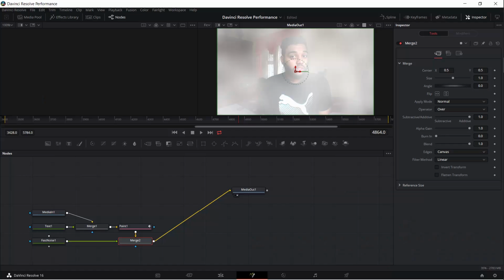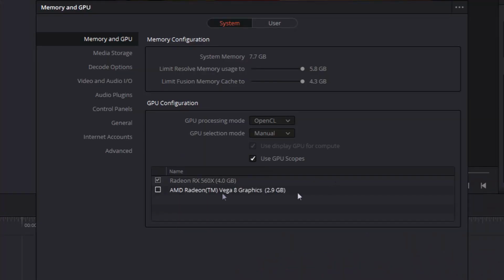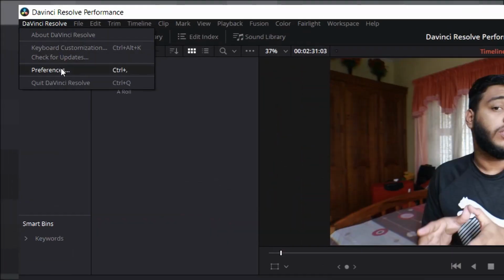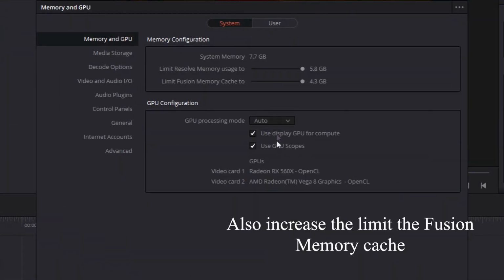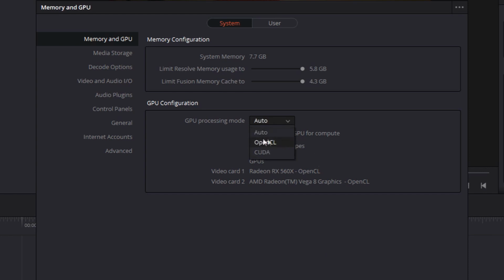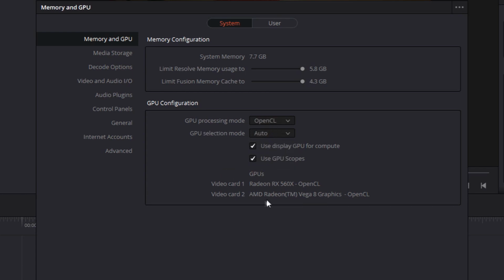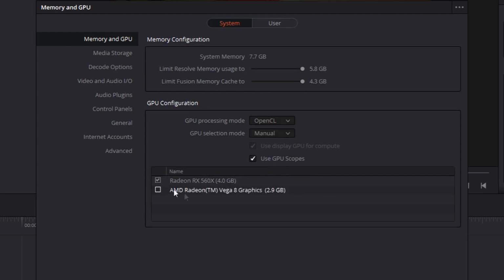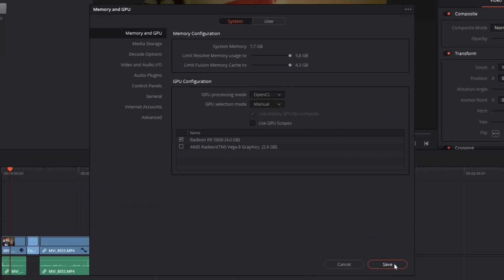Simple TIP to improve Fusion performance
- In this video, I will give you guys a single tip that will improve Davinci Resolve Fusion's performance, it is going to literally take you Performance to a whole new level.

Music
Come Home - Declan DP